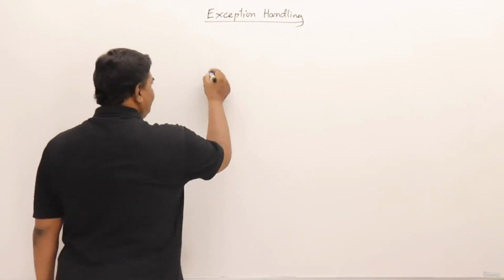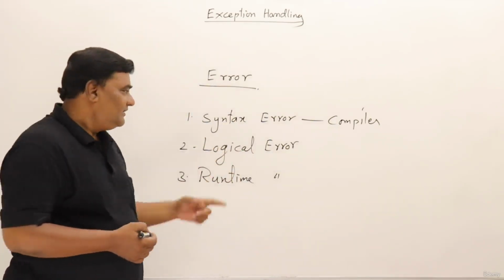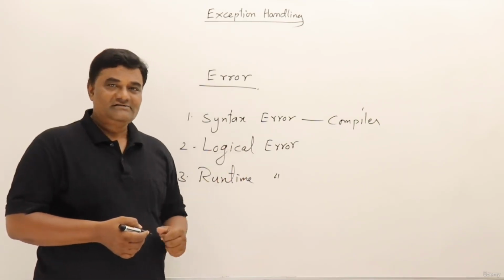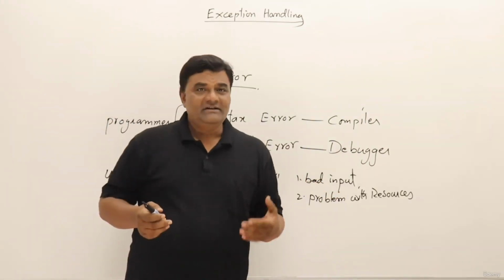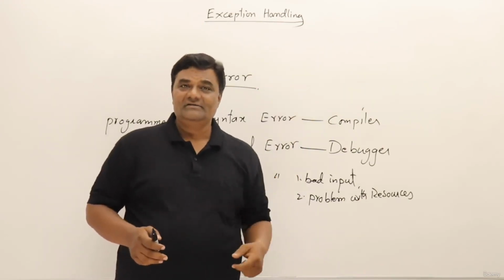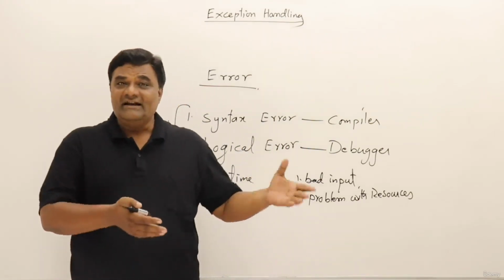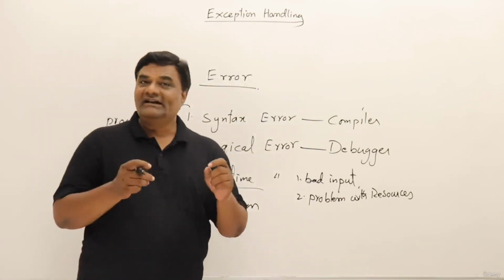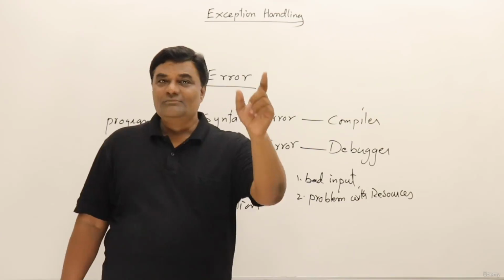18.1: Xử lý ngoại lệ -- Xử lý ngoại lệ